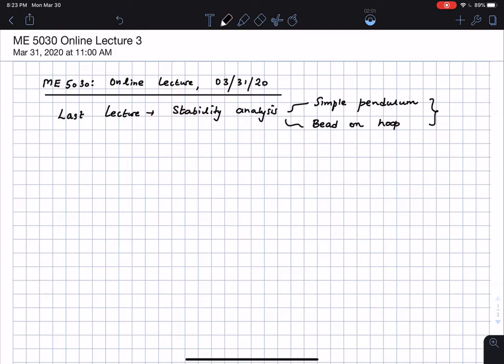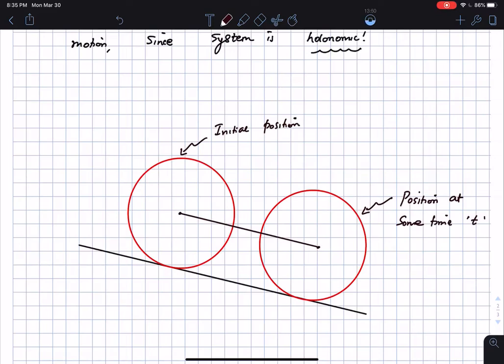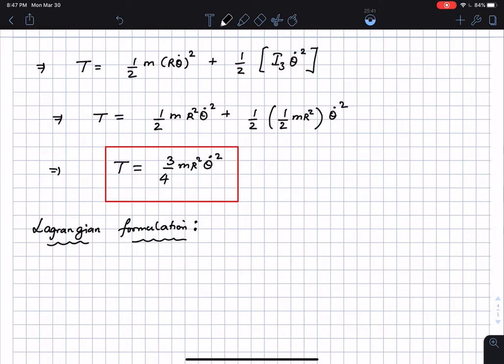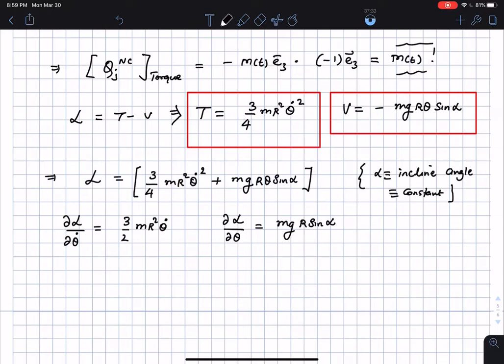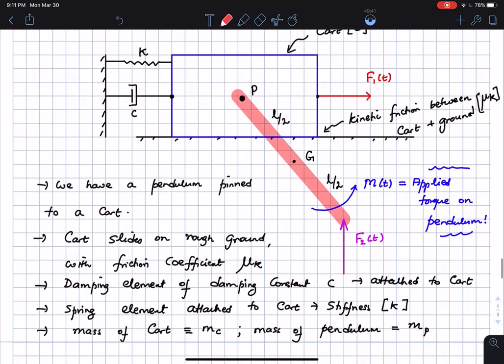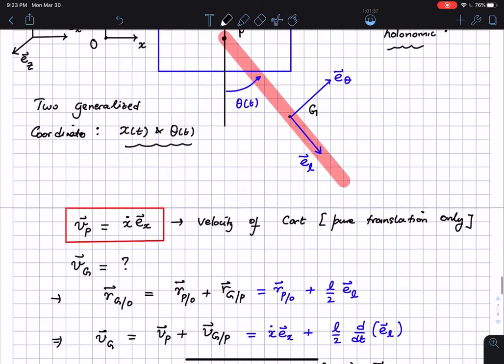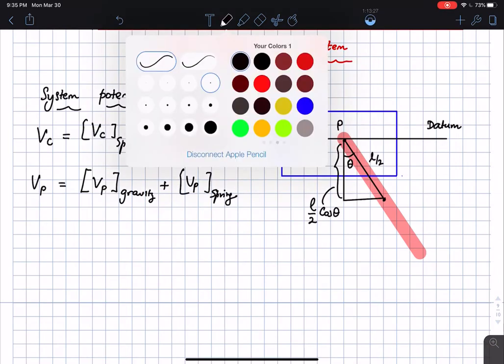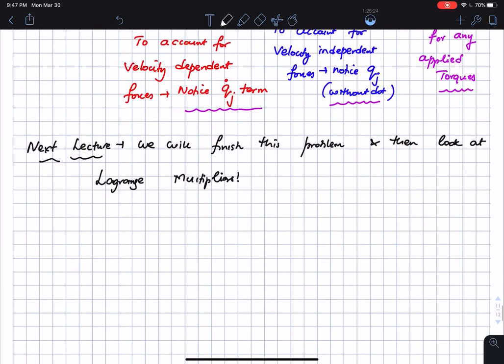ME 5030 Online Lecture 03/31/20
Rolling without slip, non-conservative generalized forces